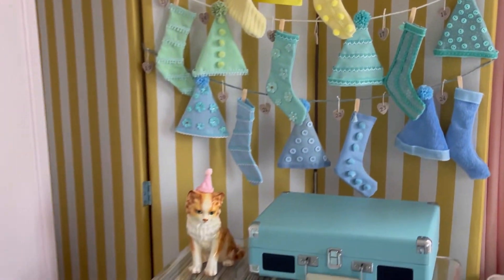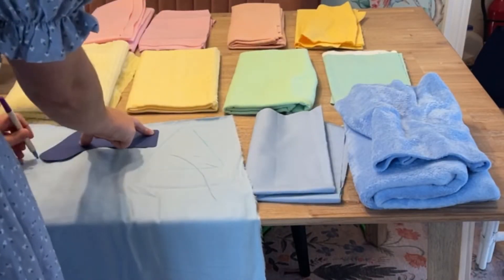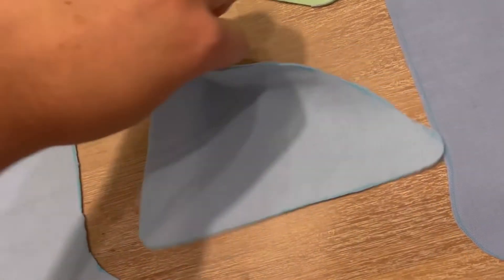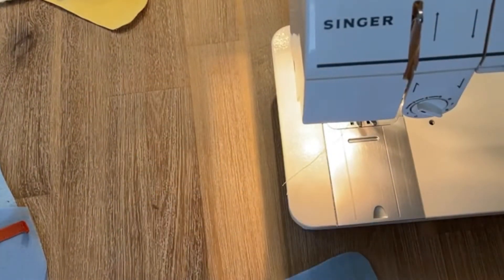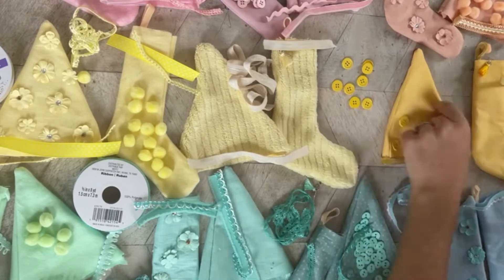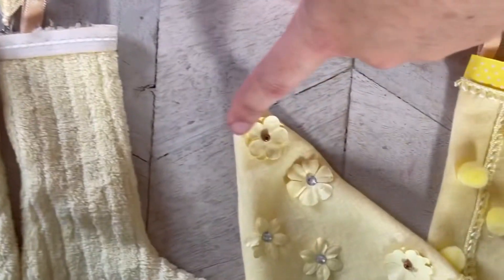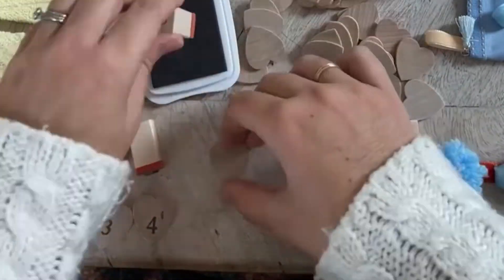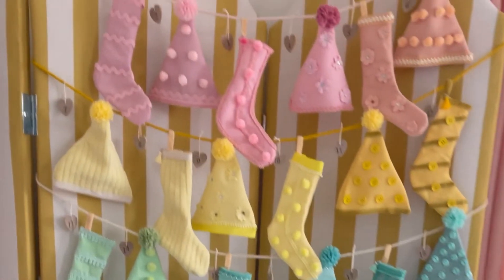Homemade Advent Calendar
Homemade advent calendar DIY. Ideas for gifts and a colorful Christmas count down! Make your own advent calendar- sew fabric in stocking or hats shapes in a rainbow of colors.